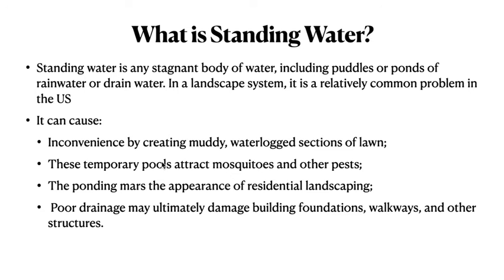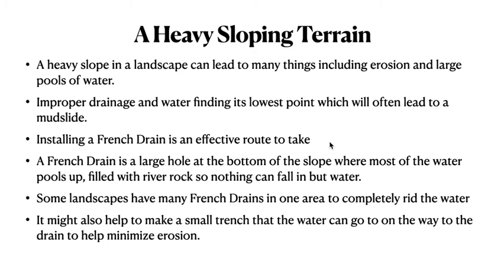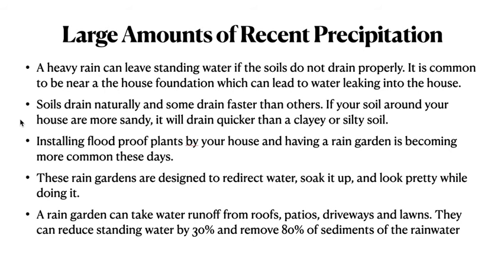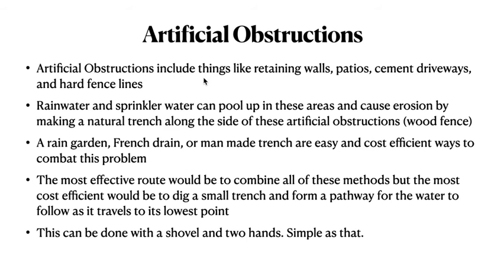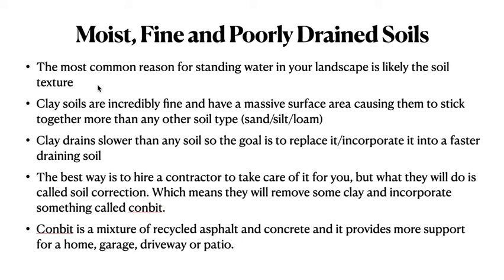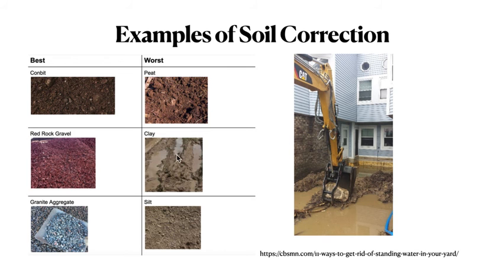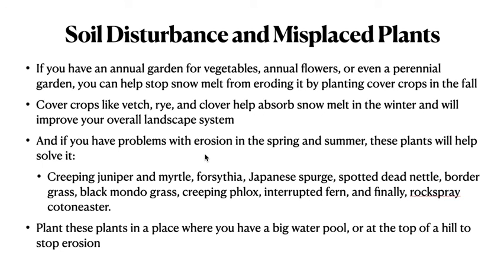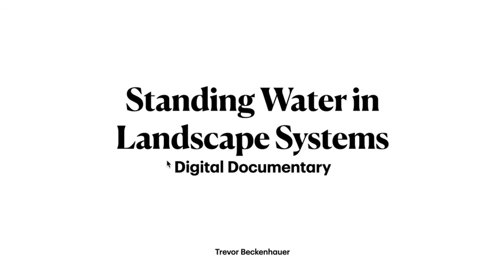Standing Water In a Landscape System